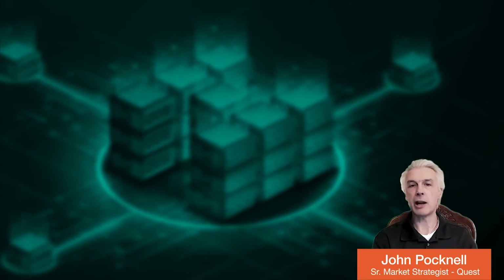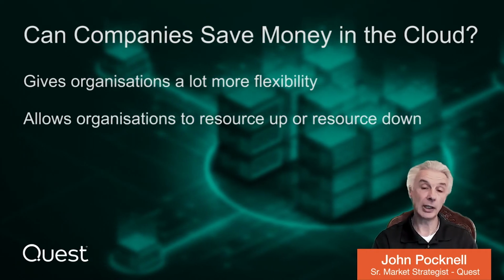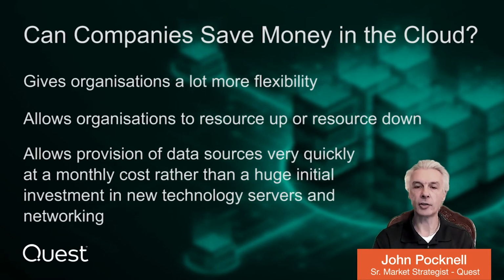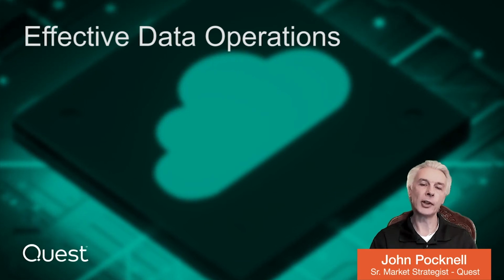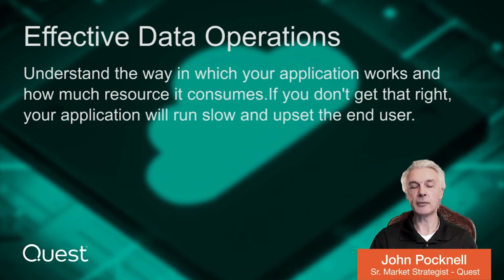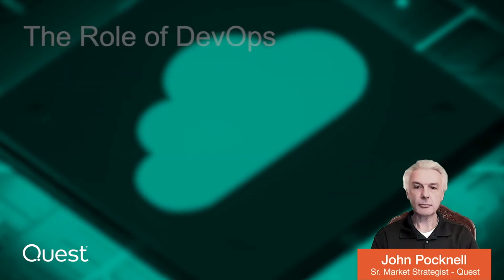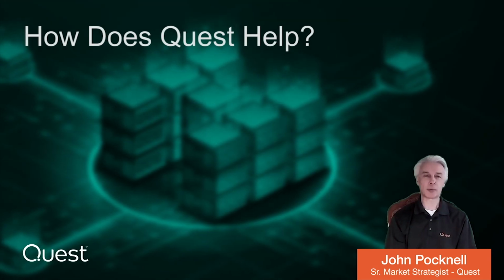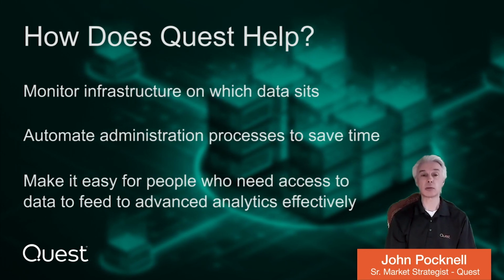Sponsored content: Quest Software - Video 3